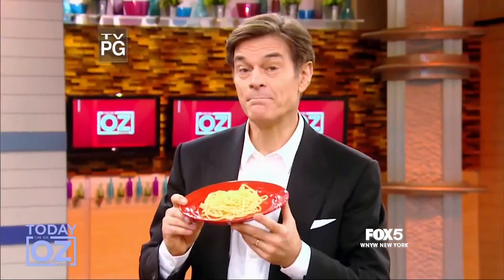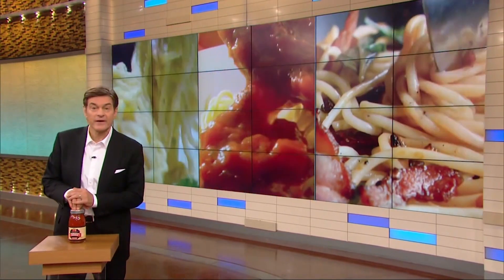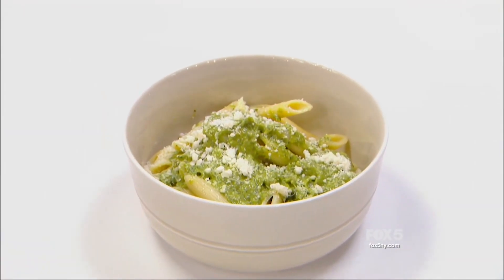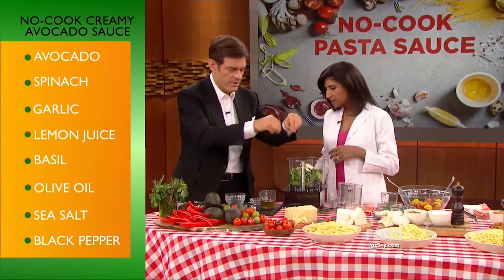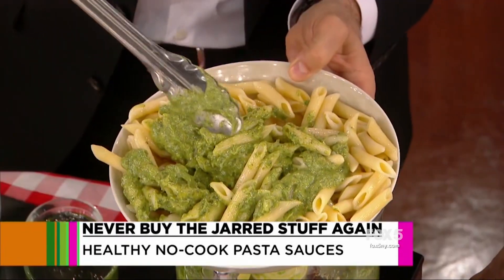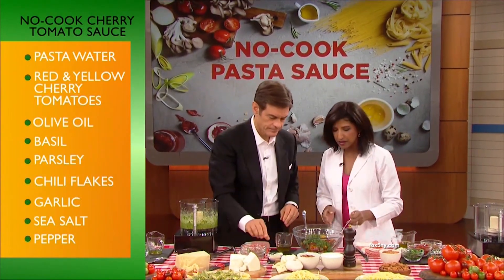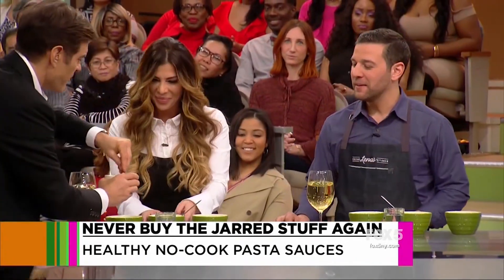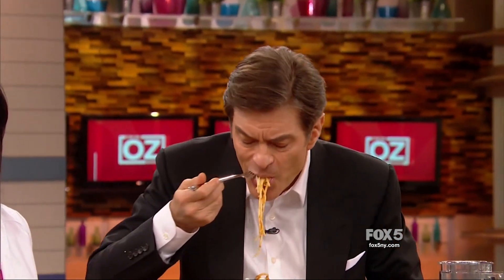The Dr. Oz Show No-Cook Pasta Sauces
The Dr. Oz Show. I presented my easy, nutritious no-cook pasta sauce recipes.